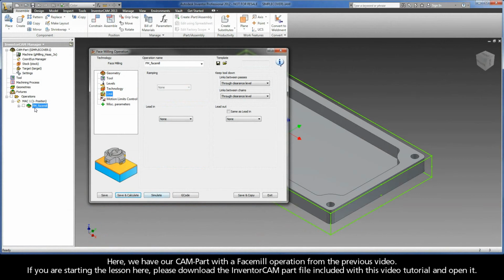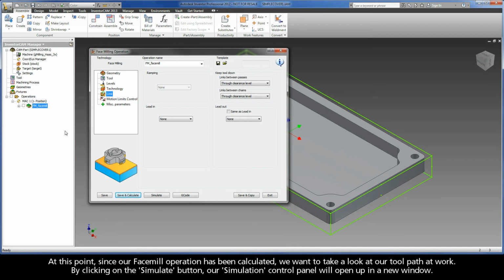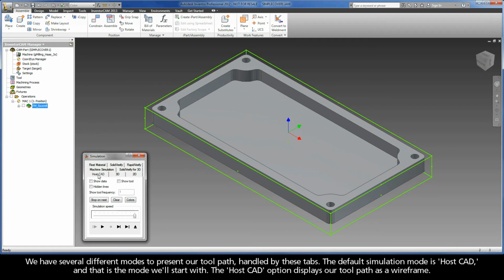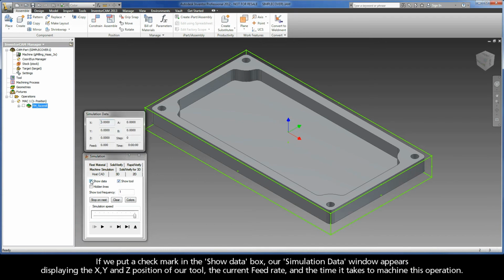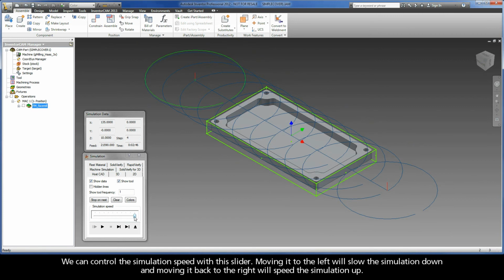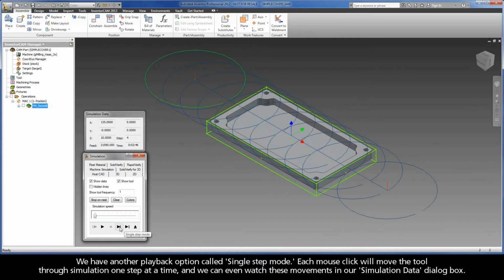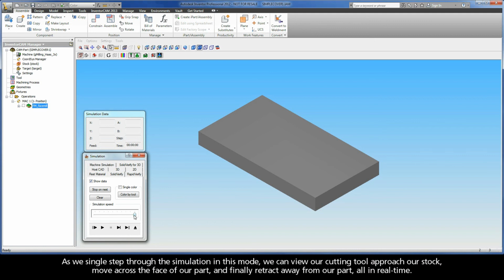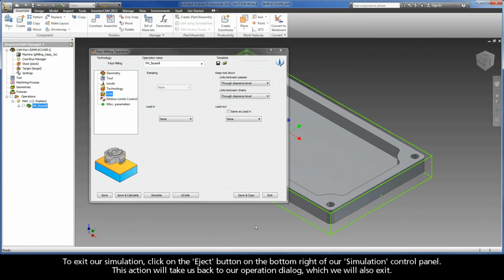InventorCAM Jumpstart - Lesson 1 Part 3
This video is Part 3 of Lesson 1 in the InventorCAM Jumpstart Series. We will simulate our tool path for the Facemill operation performed in the previous video. Two modes of viewing tool path is the focus during simulation - Host CAD and SolidVerify. Host CAD displays the tool path as a wireframe. SolidVerify shows the cutting tool moving through the solid stock material in 3D.